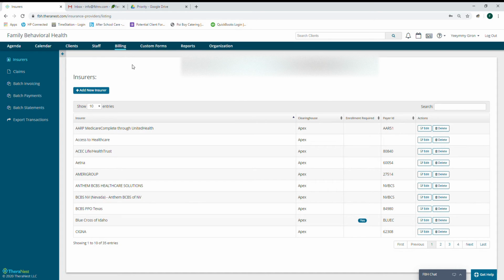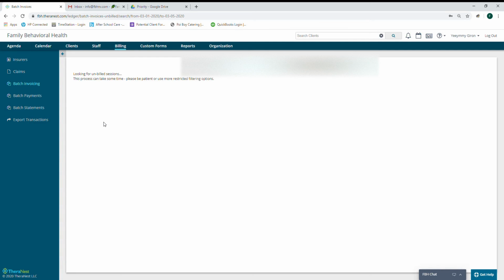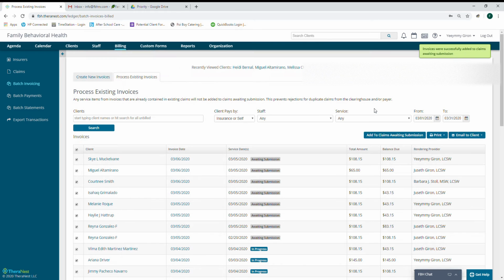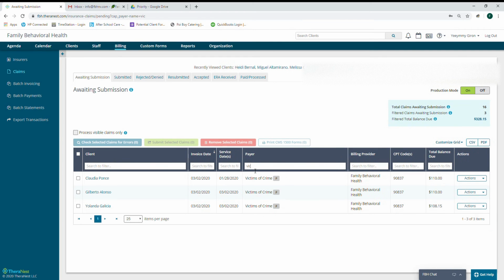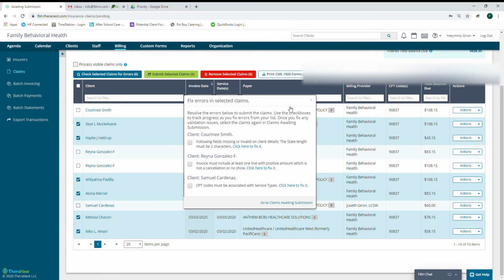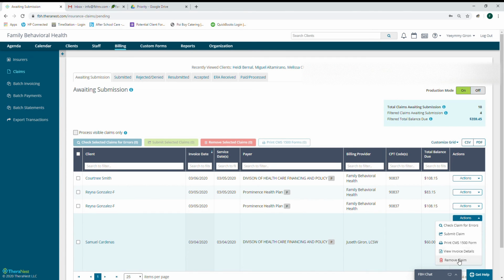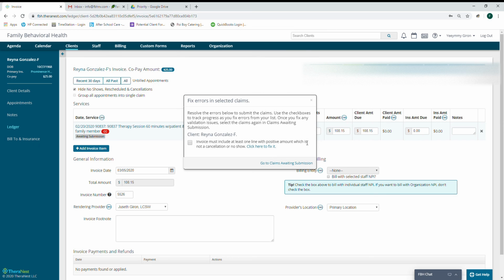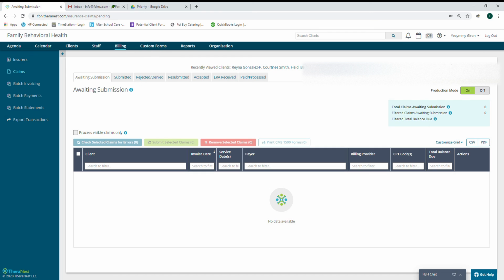Batch Invoicing and checking claims for errors to submit